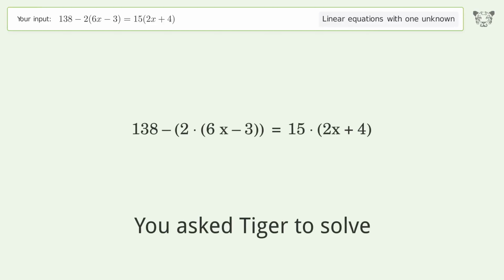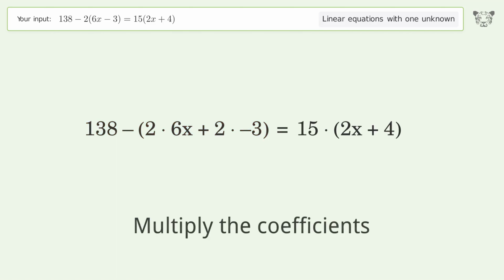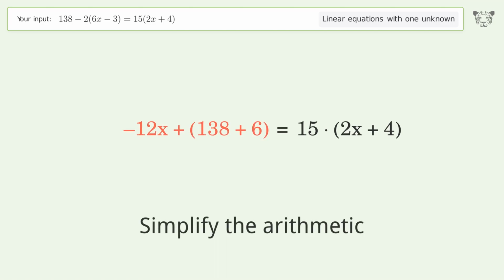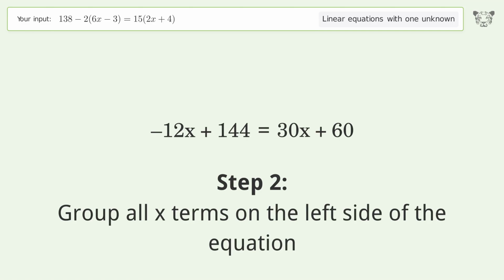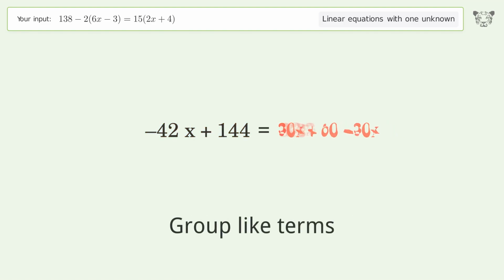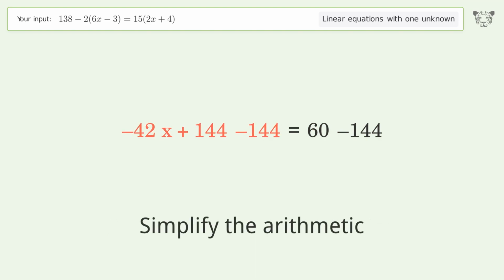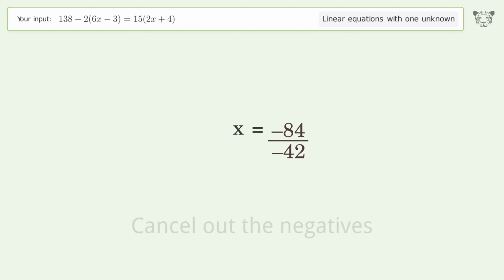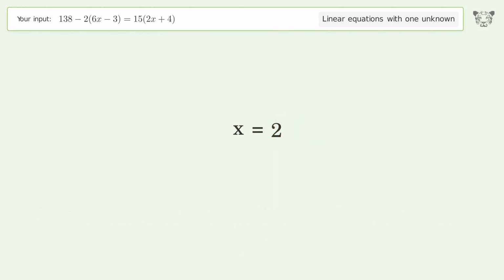Linear equation with one unknown: Solve 138-2(6x-3)=15(2x+4) step-by-step solution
for a step-by-step and more tips and tricks for dealing with linear equations with one unknown.